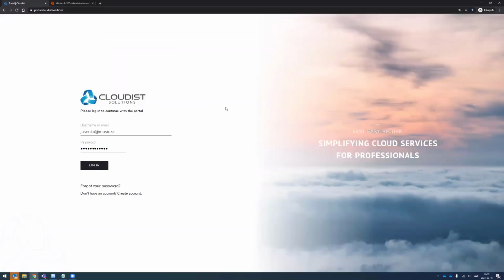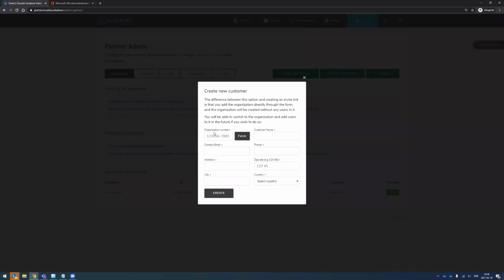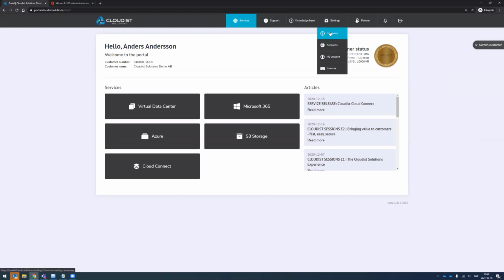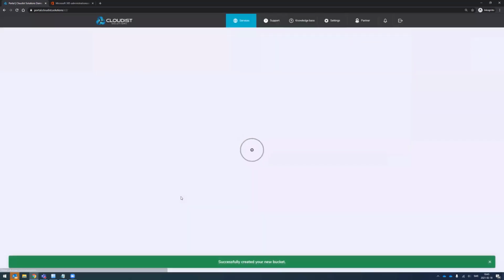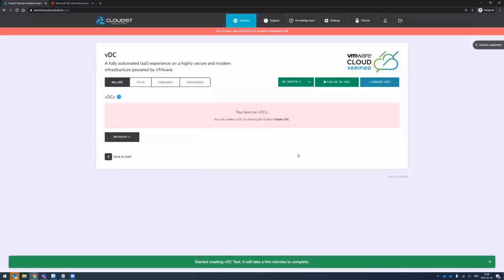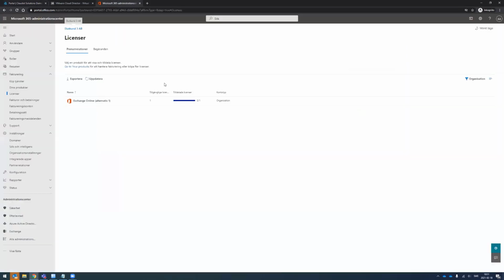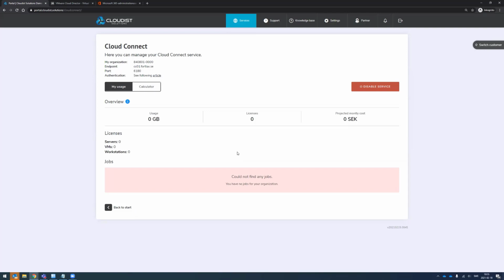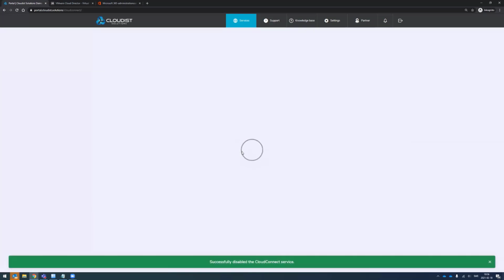CLOUDIST SESSIONS E3 | Simplicity - Manage multiple customers and services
In this Cloudist Sessions episode, we are showing the simplicity that the Cloudist Solutions Portal brings to you as a IT service provider, with all our services available for you to build modern digital solutions to your customers.

Products covered: VMware Cloud Director, Veeam Cloud Connect, DellEMC ECS S3, Microsoft 365